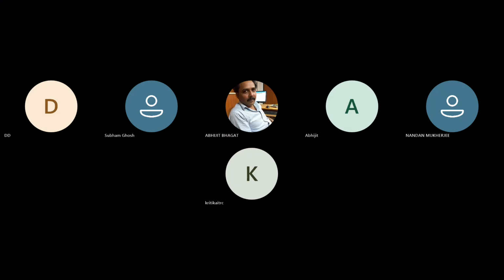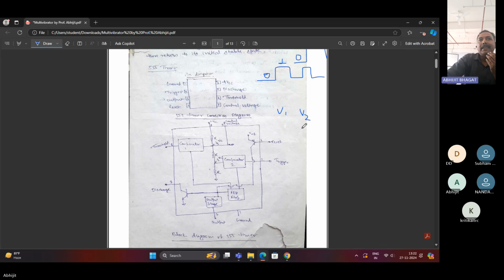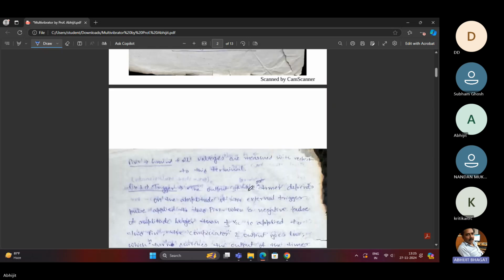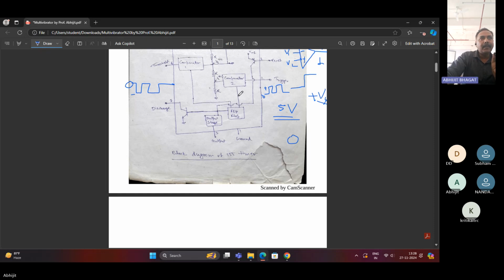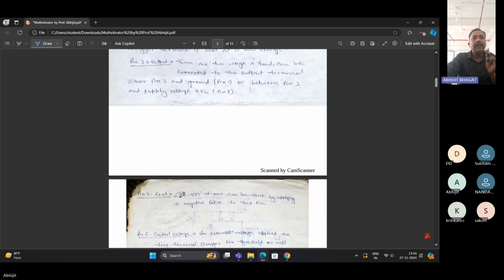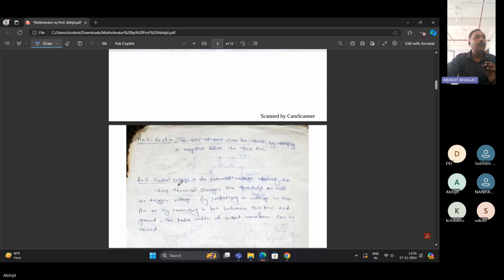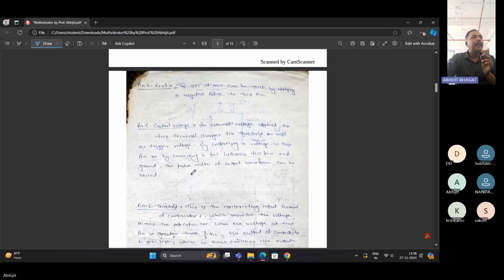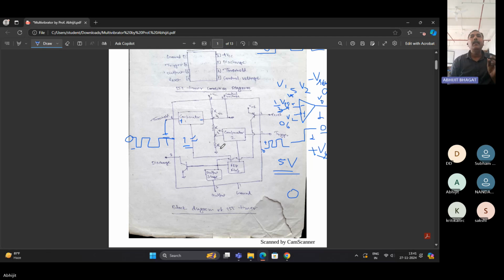Multivibrator, 555 Timer IC, Pin Configuration, Internal Diagram, Explanation.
Here Multivibrator, 555 Timer IC, Pin Configuration, Internal Diagram, Explanation.